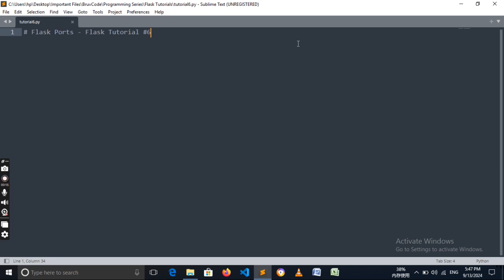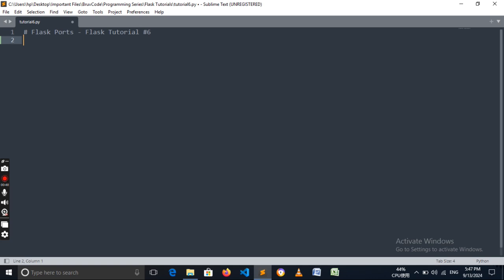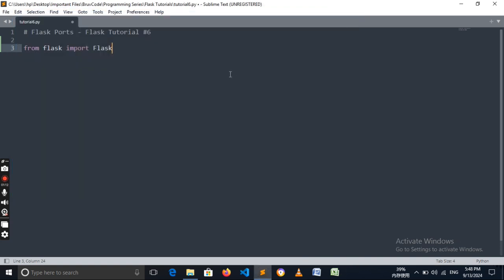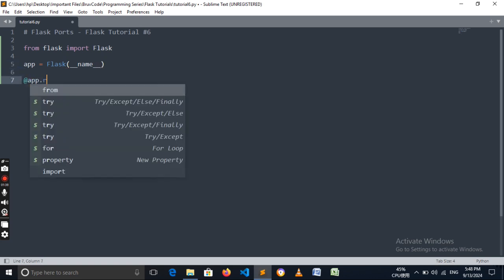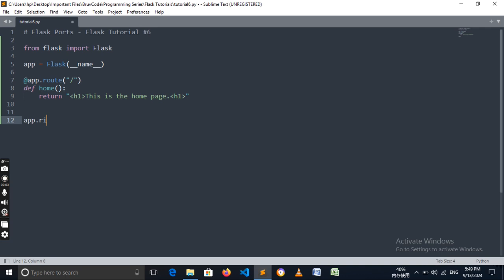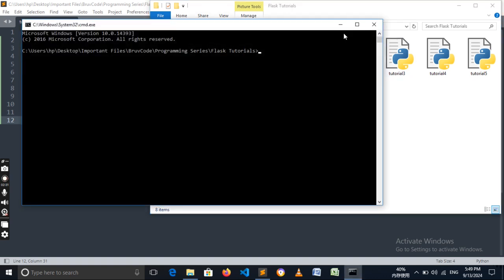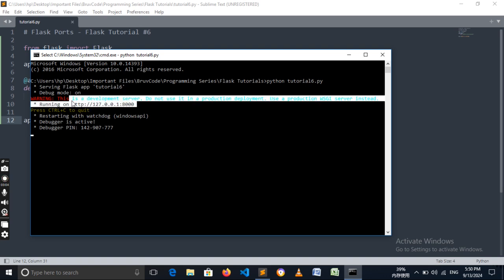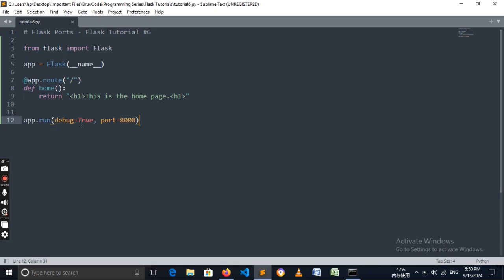Flask Ports - Flask Tutorial #6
In this tutorial, I'll show you how to use custom Flask ports/viewports. If you don't know what they are, you're in the right video. I'll teach you everything you need to know about them, and about using them. I'll use examples for you guys to easily understand what's going on. We'll start off by creating a simple Flask website with just string returning. Then after, we'll run our website with the custom port, and there's your Flask app with a custom port! If you have any questions about this or other comments, then do leave them down in the comments, I'll probably get back to you!

Guys, If you're new here on my channel and want to learn how to code, then be sure to SUBSCRIBE NOW and turn on post notifications/click the bell, so you don't miss out on future tutorials. And like the video if appreciated, it does really help me out. And see you in my next video, cheers goodbye :)